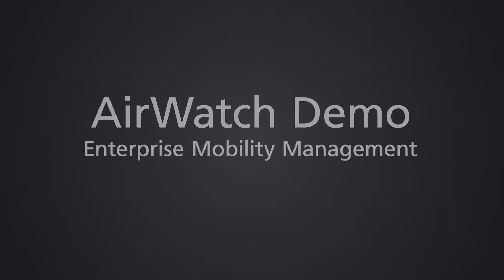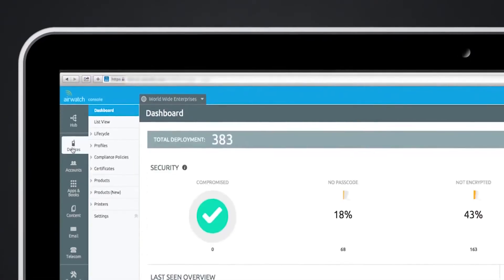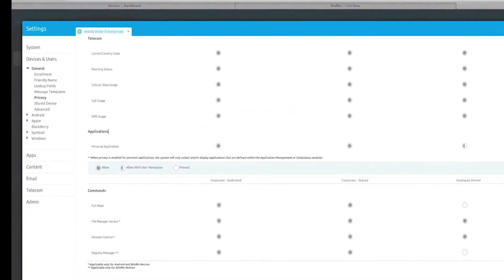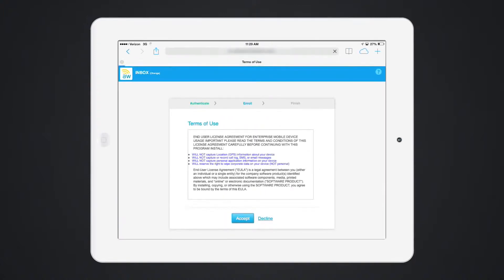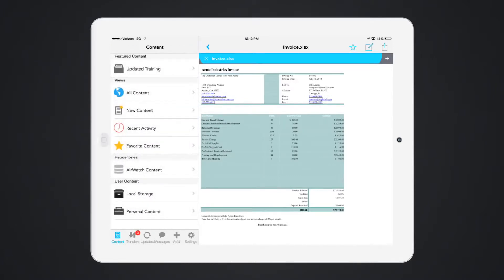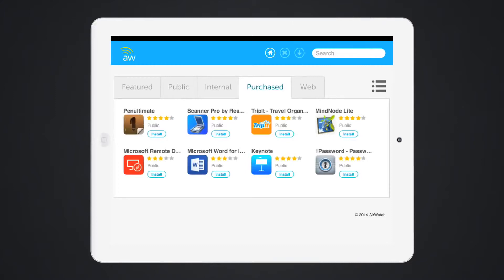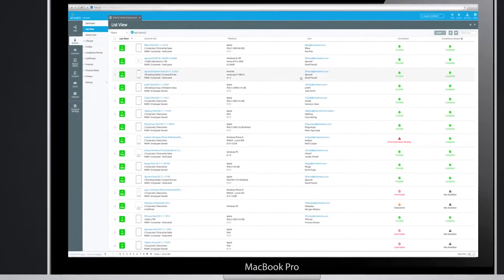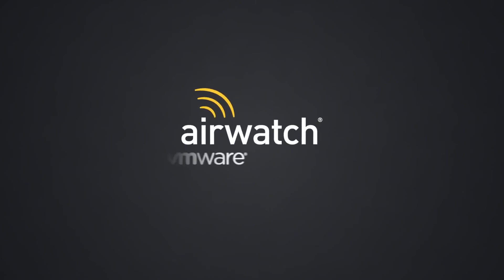VMware AirWatch Demo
Acelere sua estratégia móvel com o VMware Airwatch

O VMware AirWatch é uma plataforma de mobilidade corporativa abrangente que oferece acesso simplificado a aplicativos corporativos, protege os dados corporativos e permite a produtividade móvel.

VMware AirWatch se provou imbatível em implementações de grande escala na maioria dos mercados verticais.
Seu console administrativo é um dos mais fáceis de usar, com vídeos de treinamento incorporados, links e uma abordagem wizardlike para ajudar novos administradores se tornarem produtivos rapidamente.
VMware AirWatch continua a empurrar a inovação com o Suporte de dia zero para novos OSs e expansão para a gestão da Internet das Coisas (IoT) dispositivos e espaços de trabalho unificados.